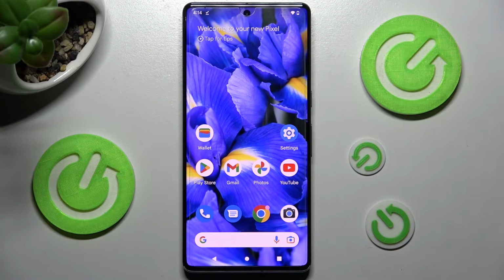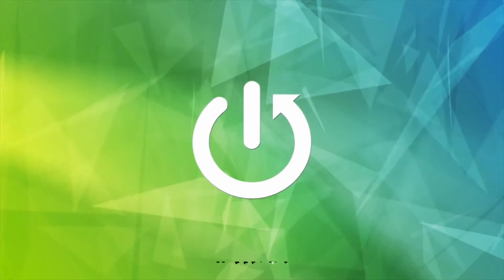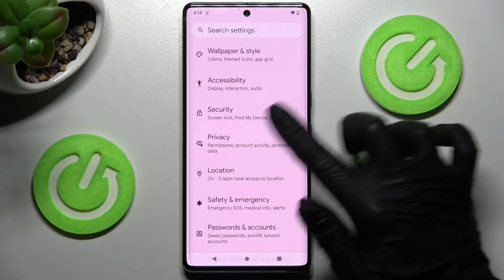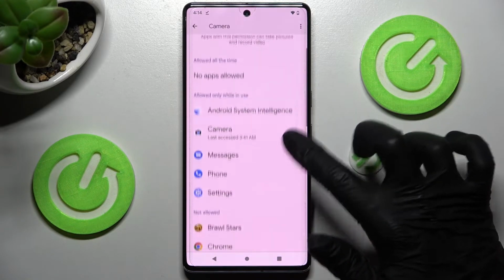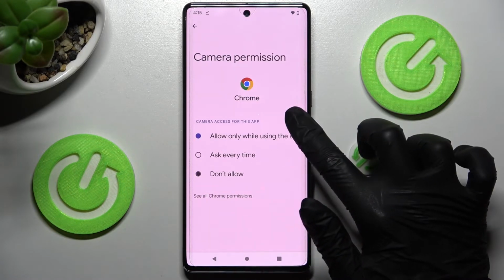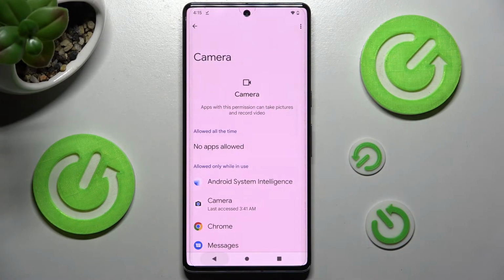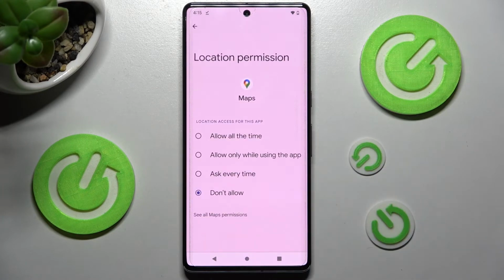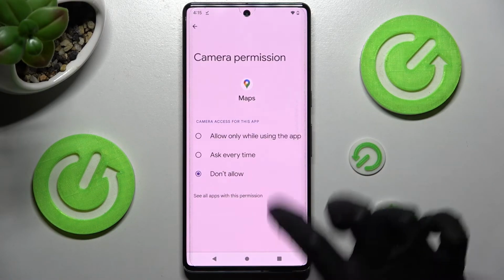How to Manage App Permissions in GOOGLE Pixel 7 Pro – Manage Apps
Learn more about GOOGLE Pixel 7 Pro
If you are wondering how you can revoke access to your private information, contact list, photo gallery, location, and a lot more, you should follow these instructions. If you wish to learn how to do this, read the following. Find out how to manage application permissions in GOOGLE Pixel 7 Pro so that you can only allow selected applications access to your data.

How to Manage App Permissions in GOOGLE Pixel 7 Pro? How to Set App Permissions in GOOGLE Pixel 7 Pro? How to Disable App Permissions in GOOGLE Pixel 7 Pro? How to Enable App Permissions in GOOGLE Pixel 7 Pro?